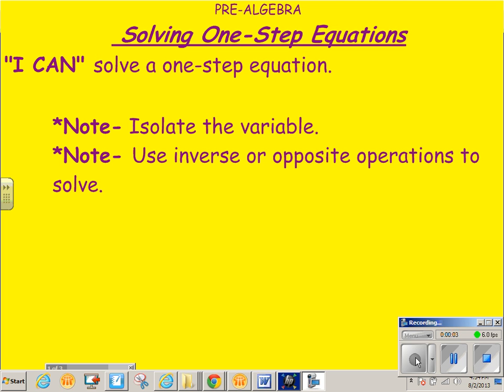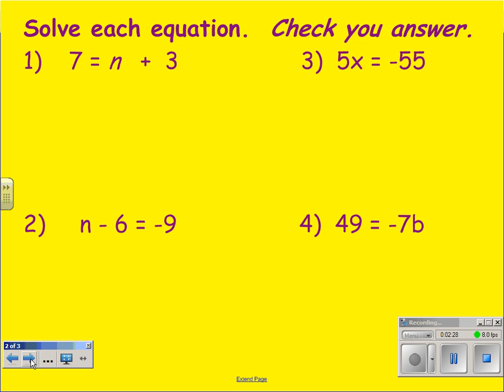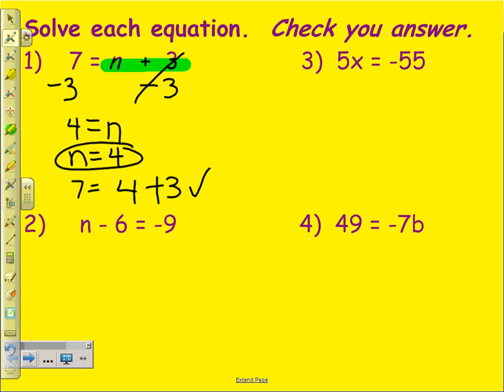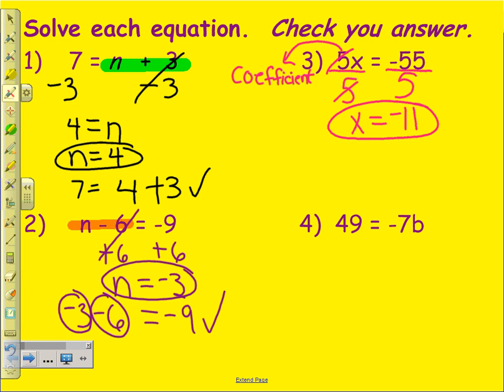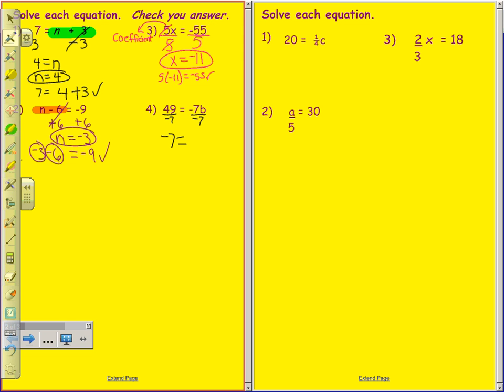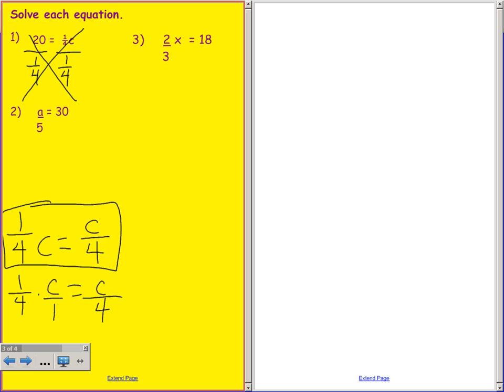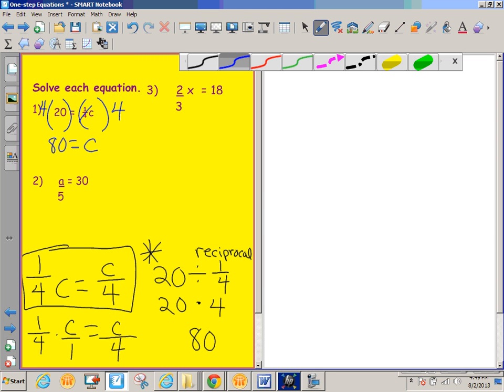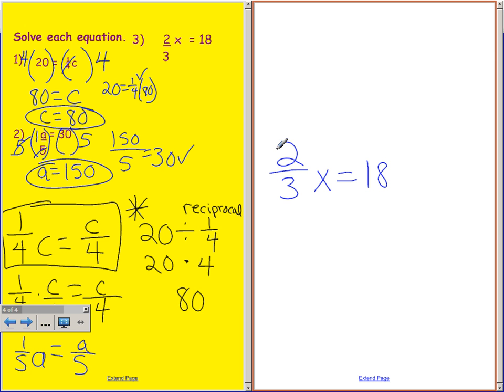PA Unit 0 One step Equations